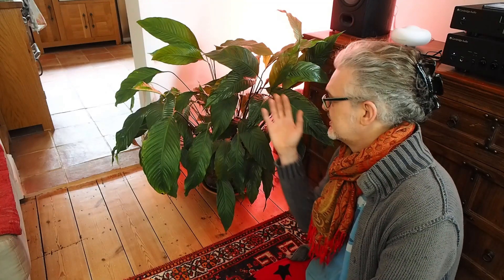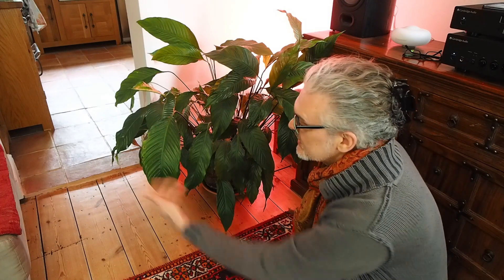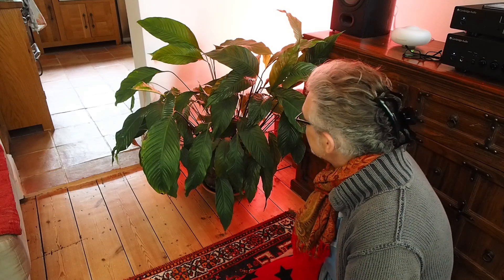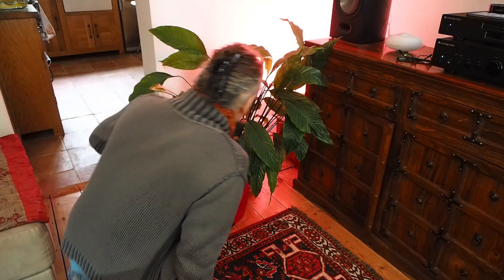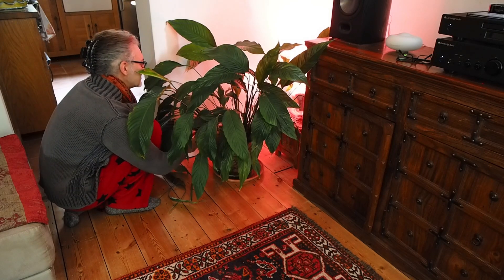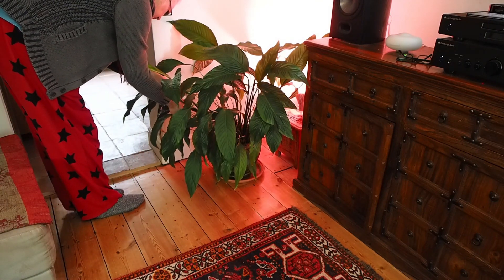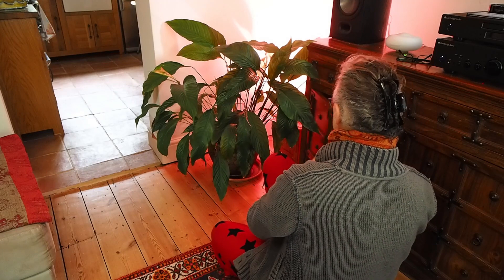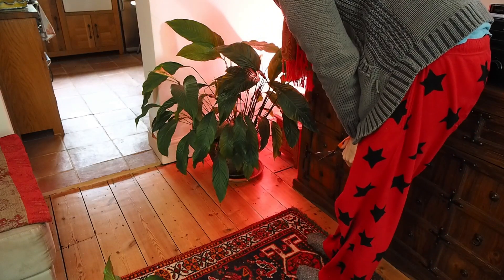Pruning a Peace Lily with Richard - March 2018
Paul brought this rescued plant home - completely free - it needs a little TLC, shaping and pruning.
It's a peace lily and needs a shady spot - there's really only one suitable spot and i have to prune it a little to make it fit. see how i got on. Apparently they are great plants for filtering the air. I hope you enjoy it.